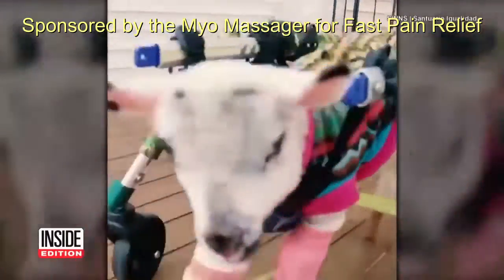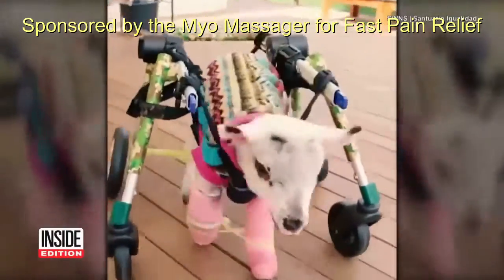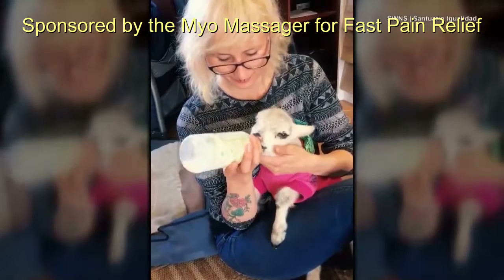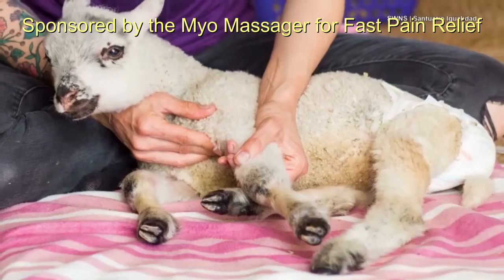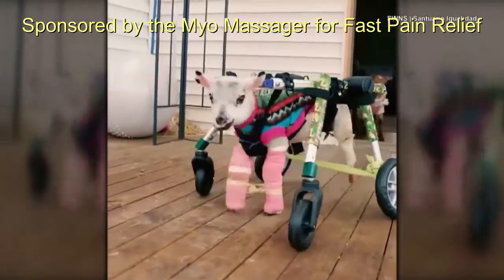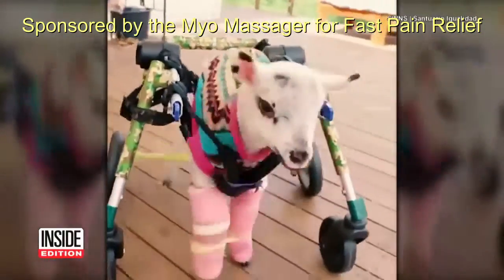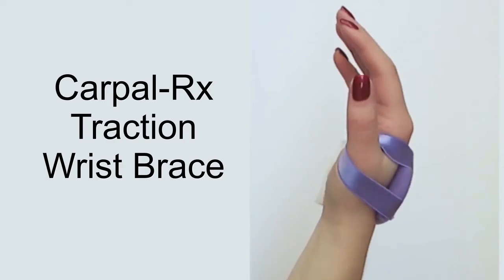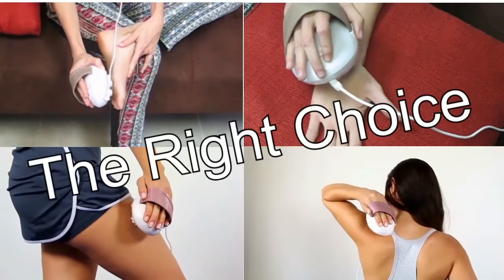Orphaned Lamb Learns to Walk with Help of Special Wheelchair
Inside Edition

Pam the Lamb was rescued after being abandoned in a field. Pam was found weak and unable to walk, but volunteers worked tirelessly to nurse the orphaned lamb back to health. Tests showed Pam's legs were permanently injured, most likely from spinal damage while in the womb. Now she's learning to walk with the help of a special wheelchair!

--- Apply It Where You Have Pain! ---

To get rid of pain, the Myo Massager gives you deep myofascial massage anywhere you apply it. If you have pain, PUT IT WHER IT HURTS! --- It dissolves pain fast.

It’s NOT a vibrating massager, but has rotating fingers that soothe the pain and reduce inflammation in order to speed up the healing process. It is perfect for anywhere you have deep pain, such as your arms, neck, back and legs, for fast, soothing relief.

If you’re treating carpal tunnel syndrome with the Myo Massager, don’t forget to enhance the massage therapy with the Carpal Rx Traction Wrist Brace. You wear the Carpal Rx Traction Wrist Brace during the day, especially when your carpal tunnel symptoms flare up. Doing so gently widens your wrist joint – even while you work -- allowing your tissues to heal evenly.

Learn why thousands of patients are making the right choice for their pain therapy: get the Myo Massager and say “good bye” to pain!